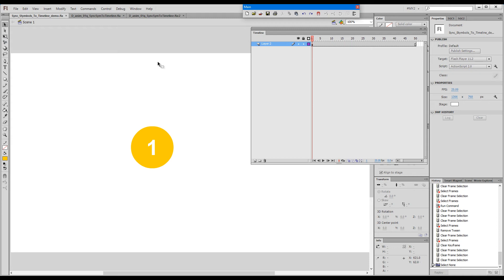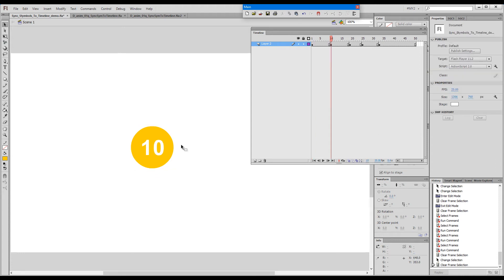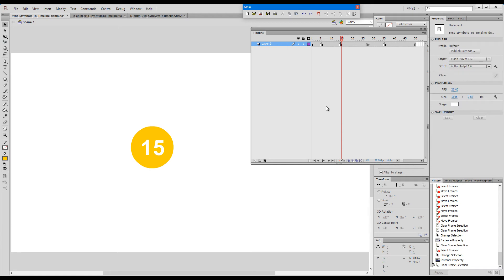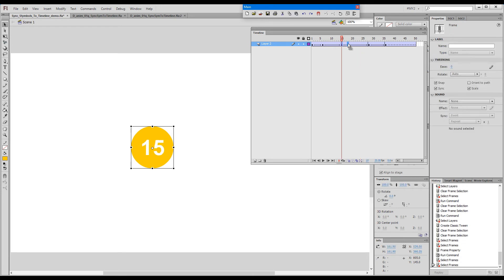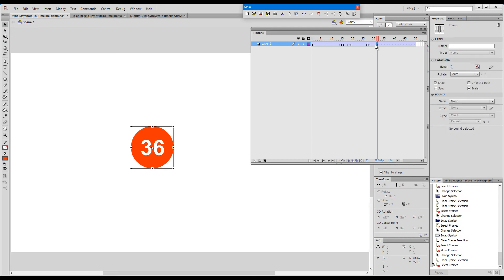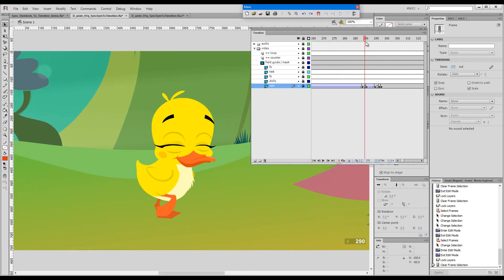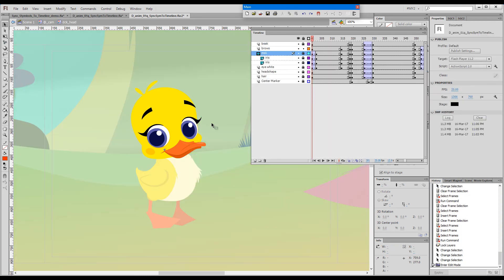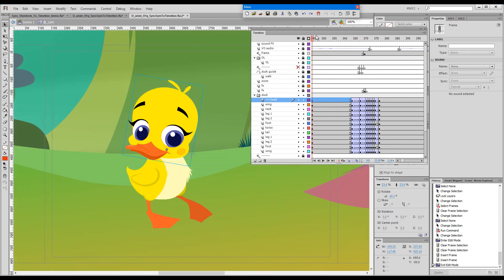EDAP Tools - Sync Symbols To Timeline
Functionality
Synchronizes selected keyframes to the frame number of the current Timeline.